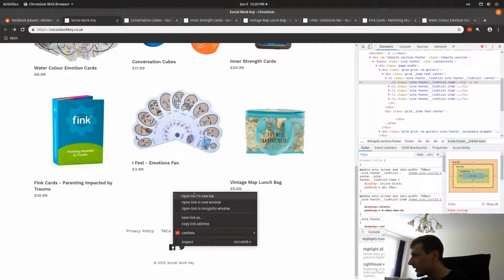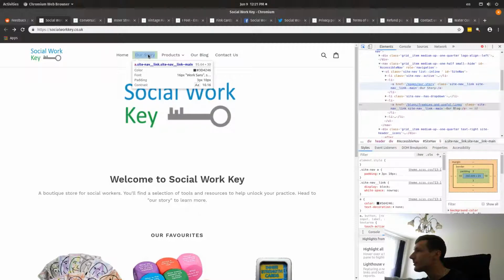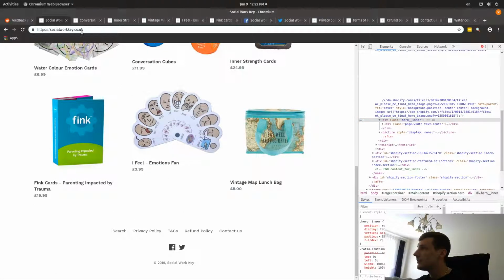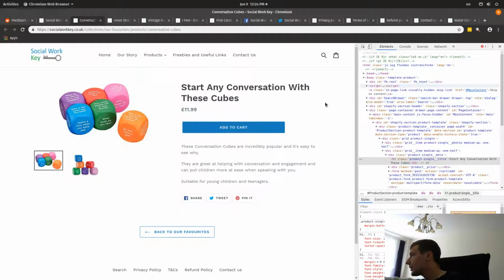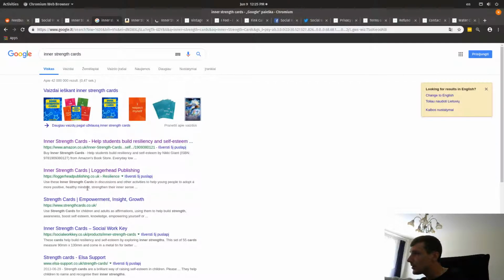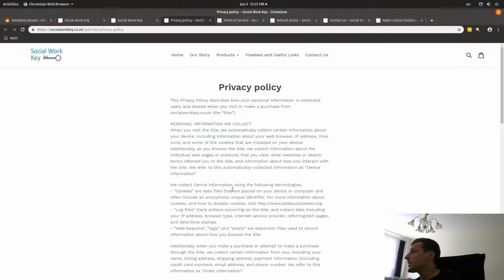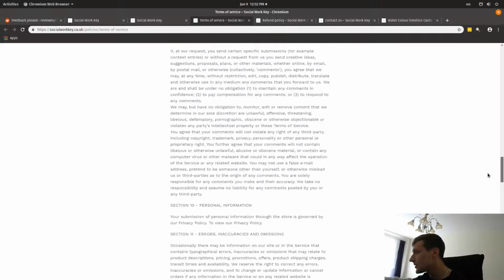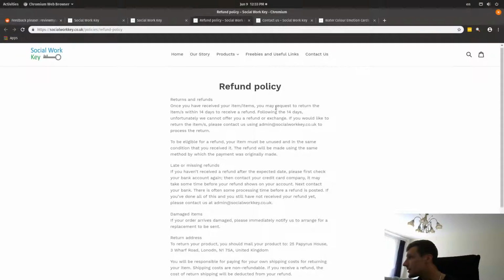ReviewMyShopify - SocialWorkKey - Live OBS Recording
Hello, fellow internal nomads. I'm David.
This is the first live video of me reviewing a fellow subredditors Shopify store. Thanks to u/33783071 and let me know what You think.

Let me know if You would like to talk about any of these topics further. You can ping me directly on Reddit or email.
Best regards,
David A. | Ontologify.com